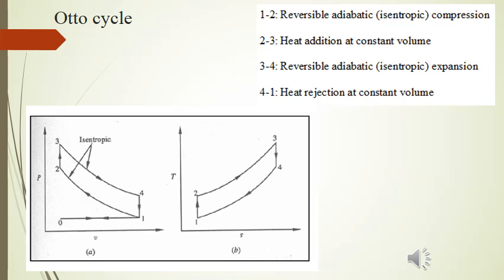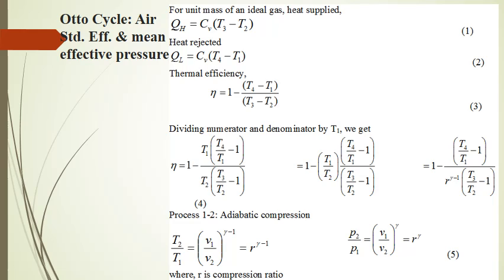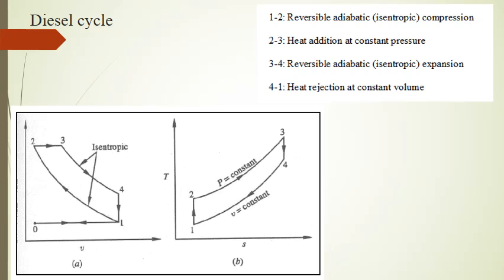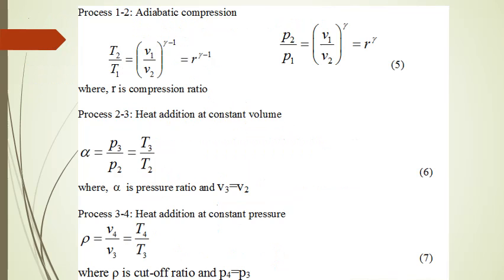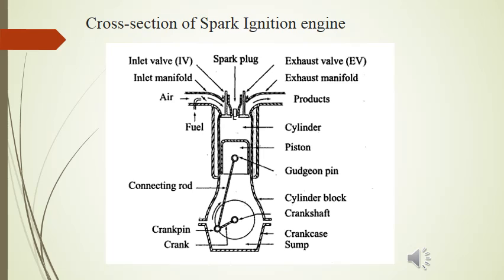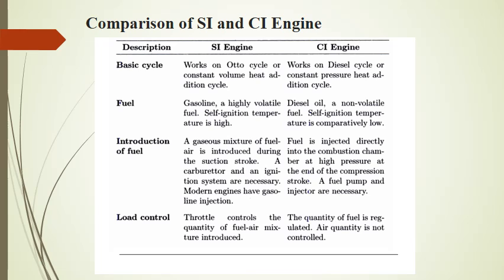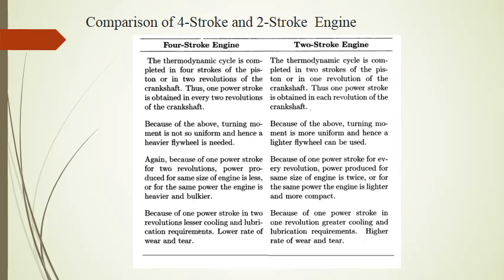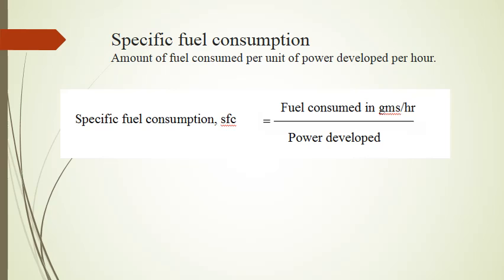Lecture 16 Air Standard cycles Otto, diesel and Dual cycle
This lecture describes the basic concepts pertaining to air standard cycles  and IC engines.